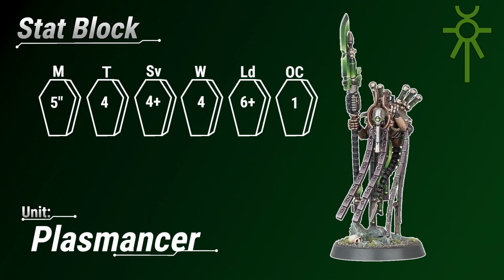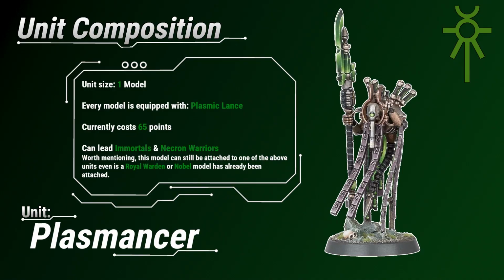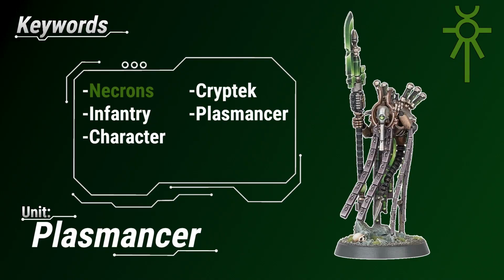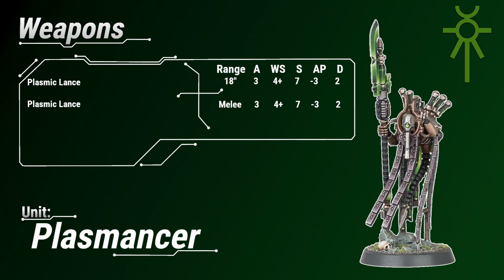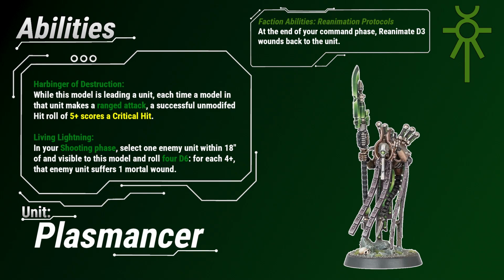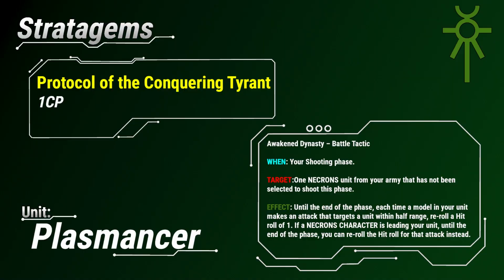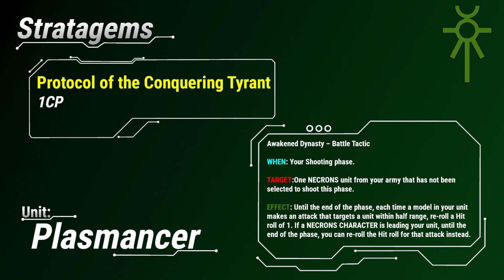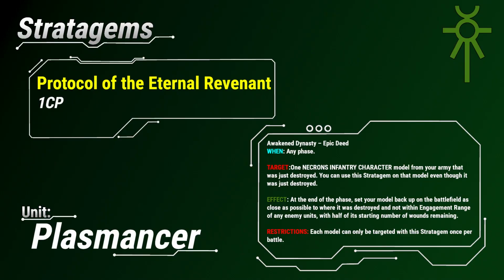How to play Necrons: Plasmancer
One of our favourite characters in this edition, the Plasmancer packs a serious punch.
Join Jack and Dan as they talk through some of the best ways to use this cryptek on the tabletop!

TimeStamps:
00:00 Intro
00:35 Stat Block
01:05 Unit Composition
01:47 Keywords
01:56 Weapons
02:40 Abilities
03:45 stratagems
05:57 How best to play the Plasmancer
12:00 How to defeat the Plasmancer